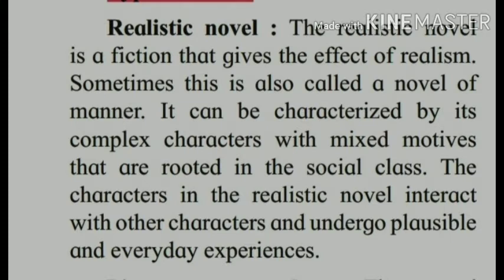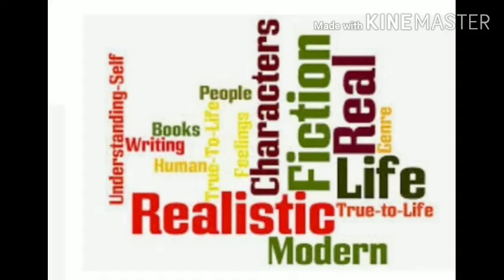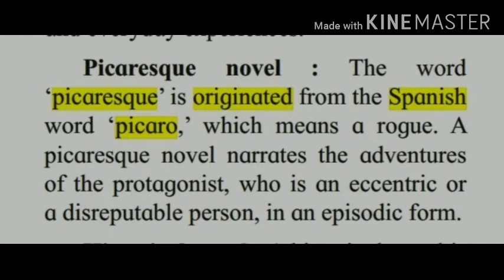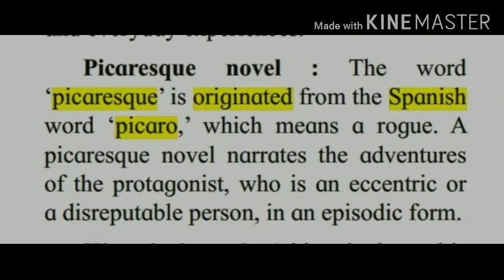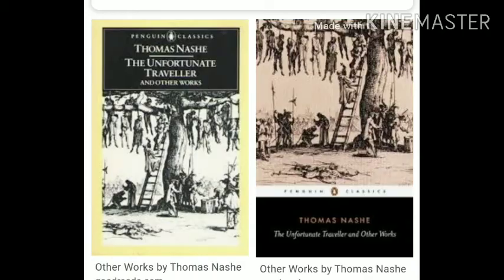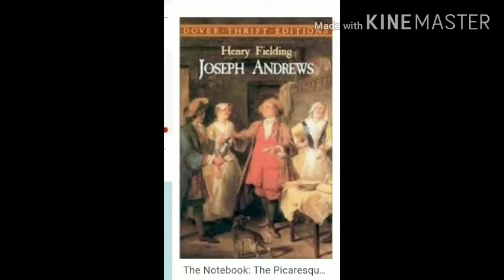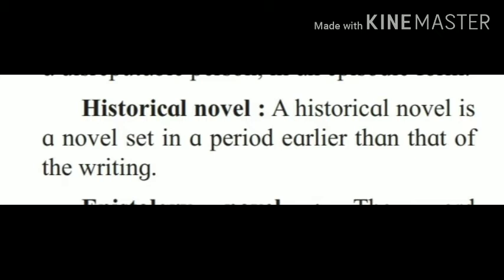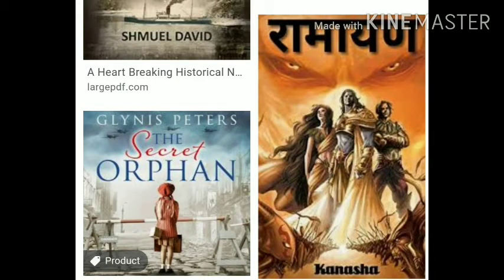12th English 4.1 History of novel :Types of novel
12th  English  4.1 History of novel :Types of novel